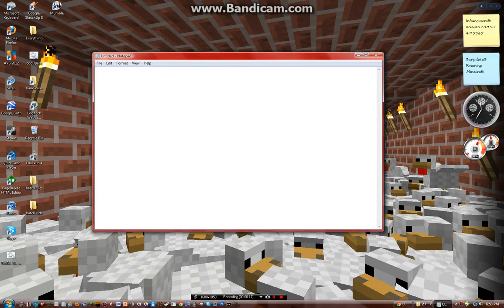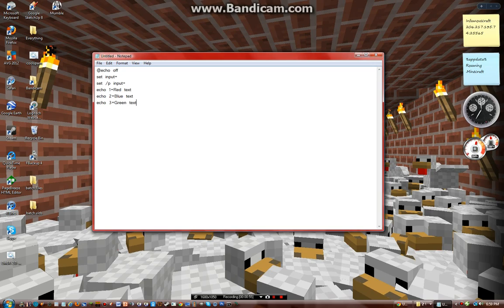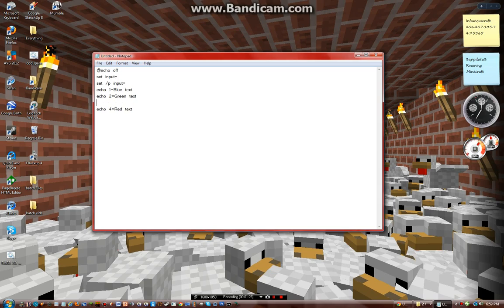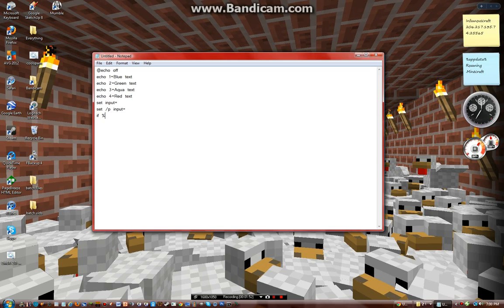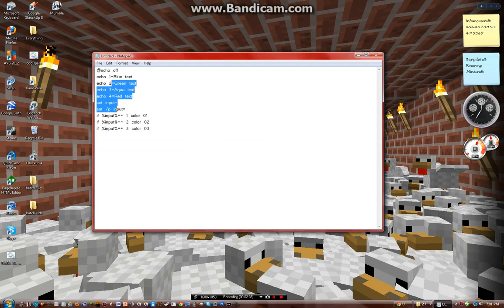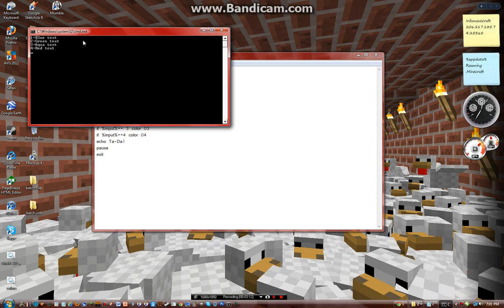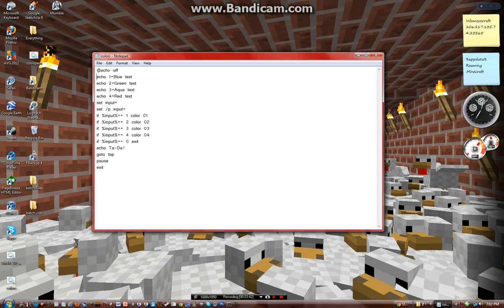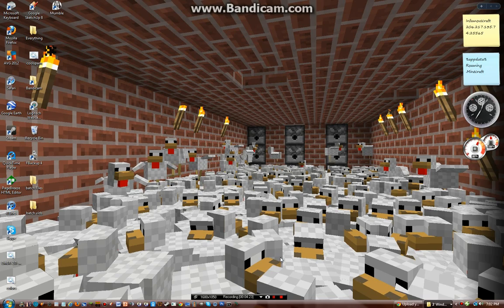How to make text change colors in a batch file